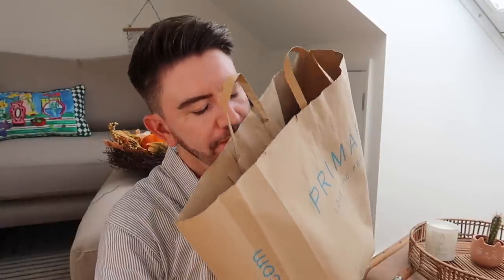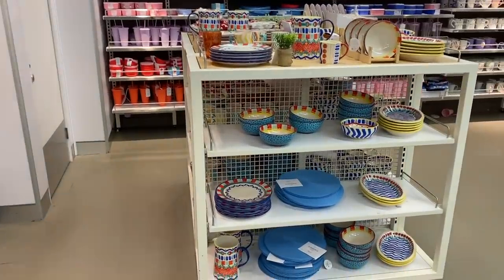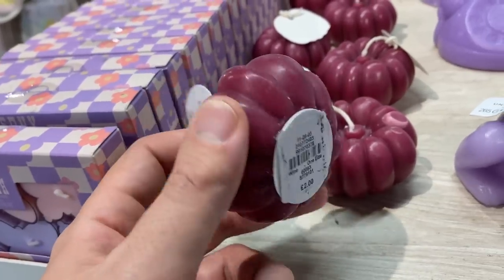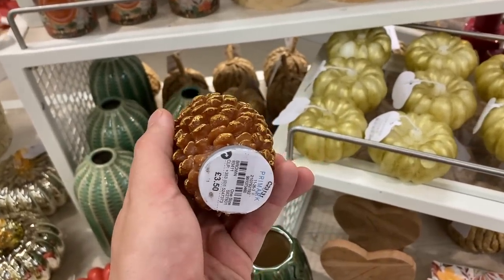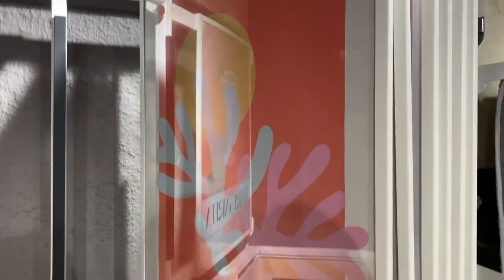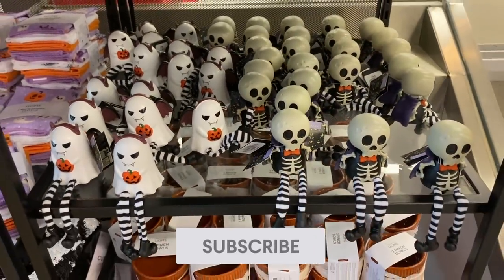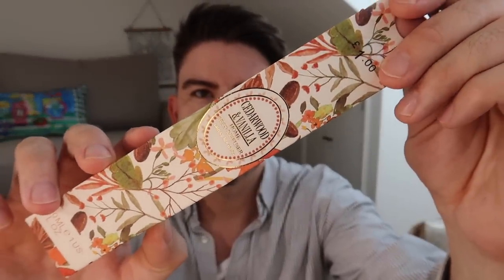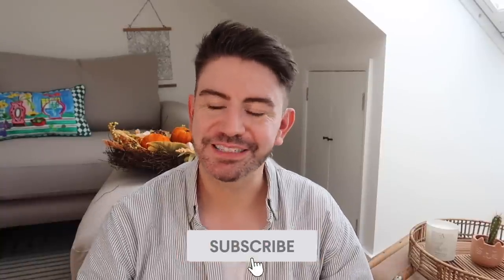COME SHOPPING IN PRIMARK WITH ME! AUTUMN HOMEWARE HAUL & VISITING THE SKY GARDEN | MR CARRINGTON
Hi everyone! This week I visit the Sky Garden in London, take a look at the new homeware in Primark, and finish the video with an Autumn decor haul. Hope you enjoy! :)
Primark store I visited: Oxford Street East (Tottenham Court Road).